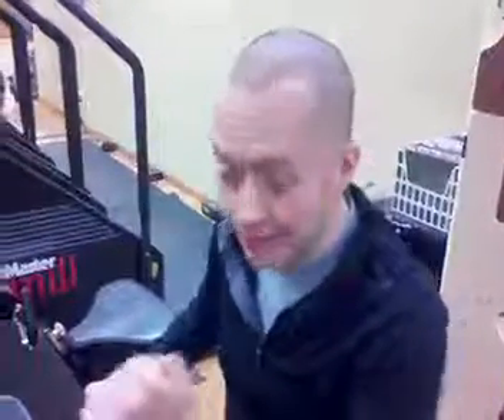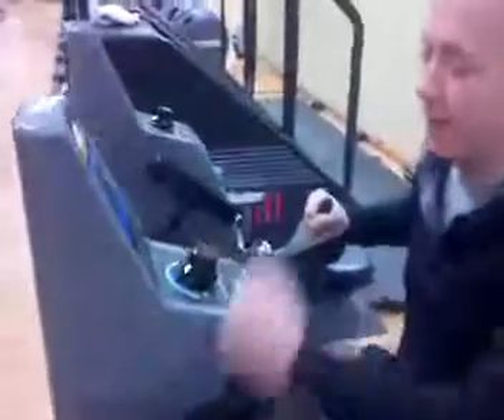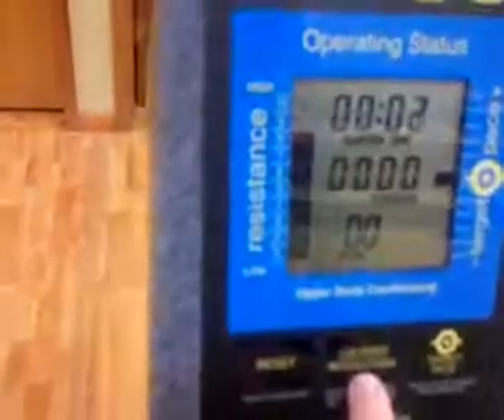The Upper Body Cycle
Fit Tv shows you how to use an upper body cycle.